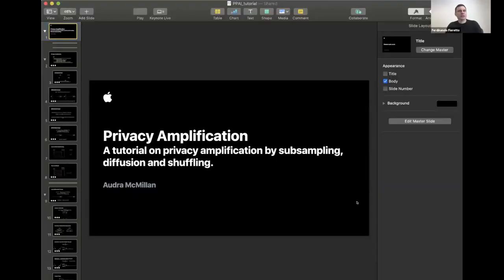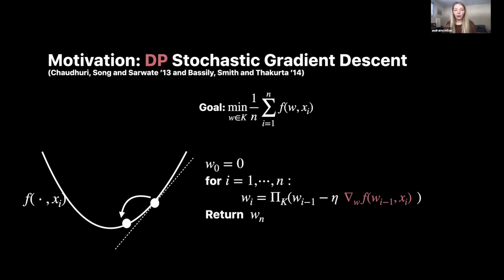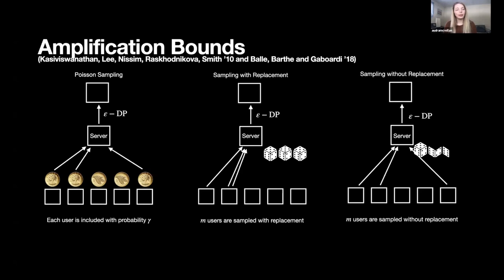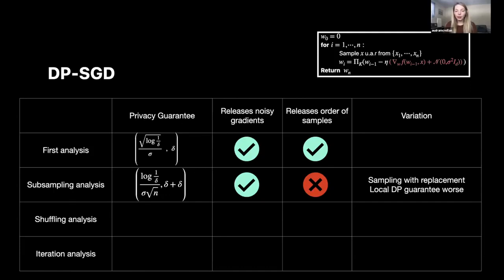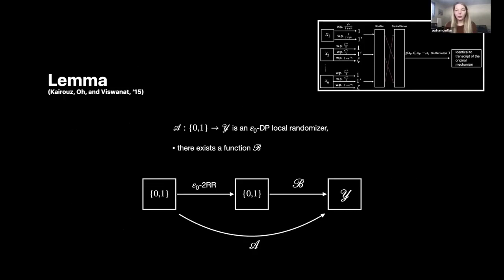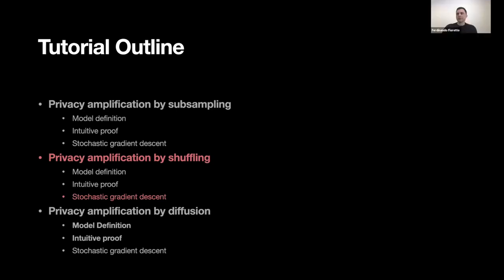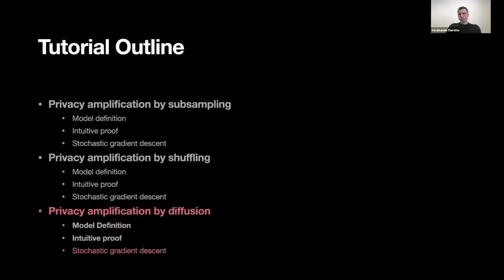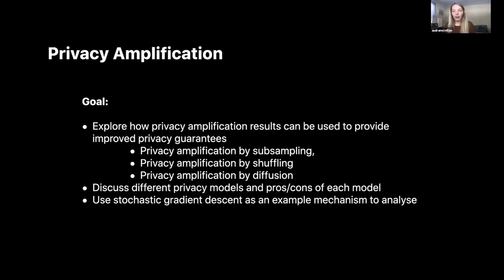A tutorial on privacy amplification by subsampling, diffusion and shuffling | AAAI 2021